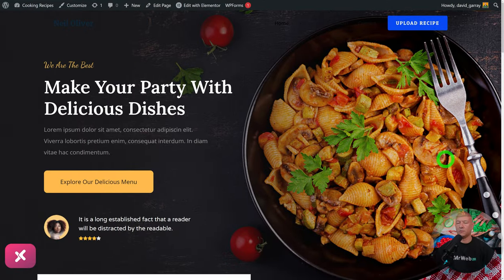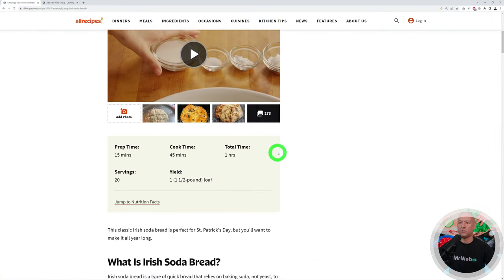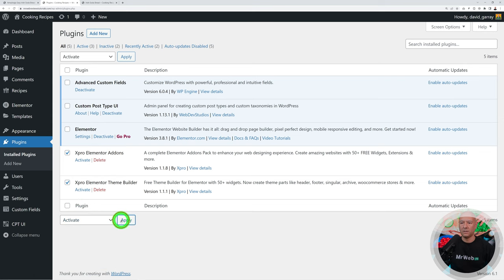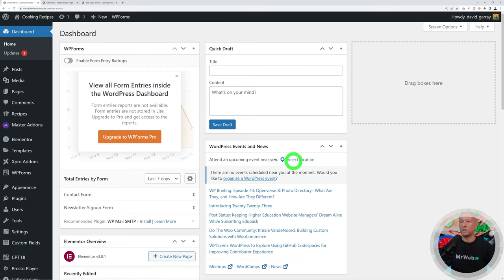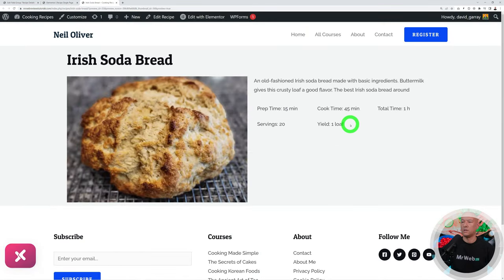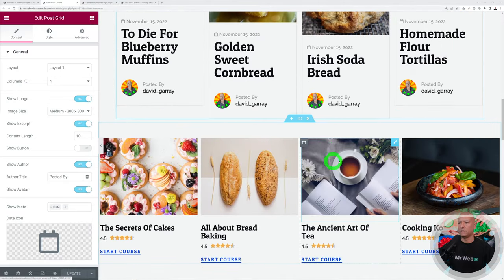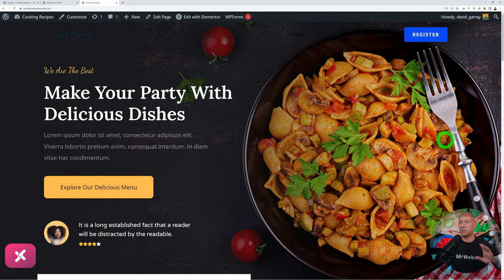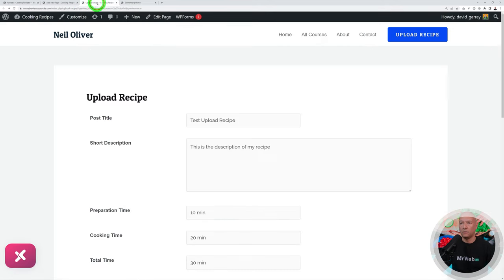How to Make a Recipe Website for Free with Dynamic Content [NOT a Blog]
Today we're going to discover how to make a food recipe website completly FOR FREE using dynamic content.

00:00 Introduction
01:36 WordPress Dashboard + Essentials plugins
02:35 Creating our Custom Post Types
03:34 Creating our Advanced Custom Fields
07:26 Uploading our First Recipe
08:16 Designing Our Recipe Landing Page
11:43 Choosing the Right Theme
20:06 Adding our Recipes to the Home Page Dynamically
23:36 Creating Different Categories
25:08 Adding our Recipes to the Home Page by Catergory
27:18 Allowing Visitors to Upload Recipes on our Website